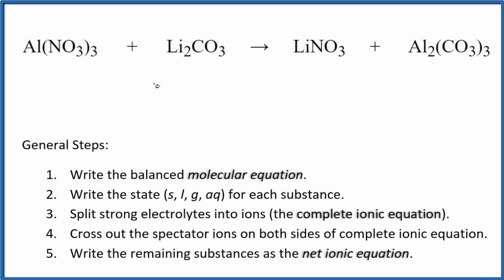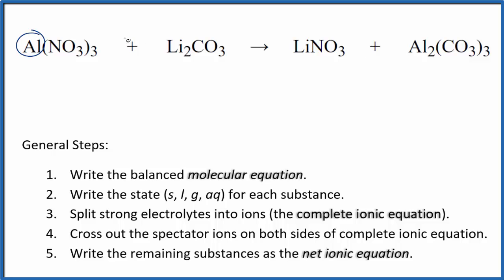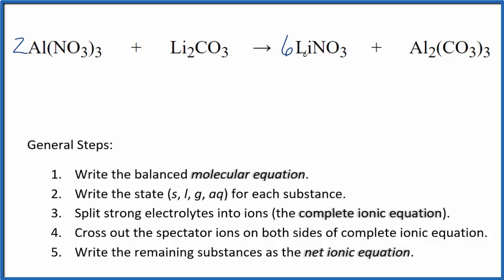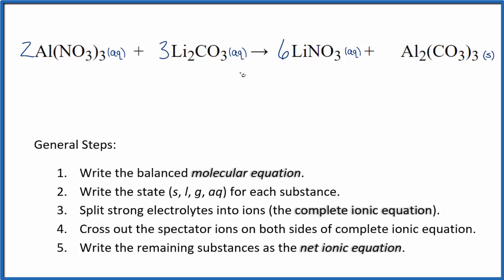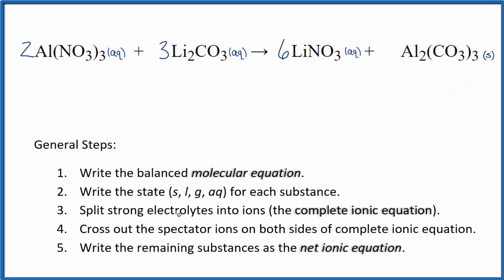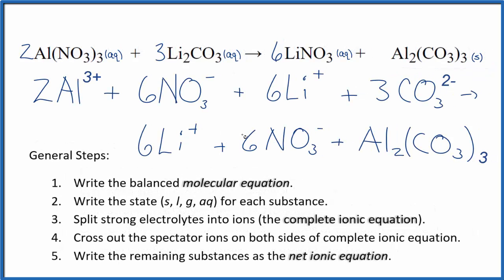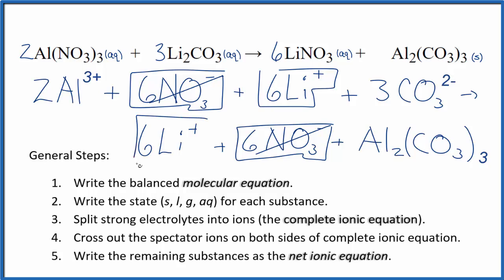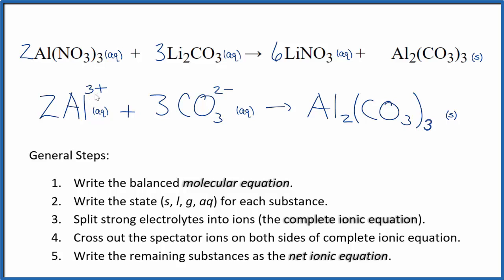How to Write the Net Ionic Equation for Al(NO3)3 + Li2CO3 = LiNO3 + Al2(CO3)3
There are three main steps for writing the net ionic equation for Al(NO3)3 + Li2CO3 = LiNO3 + Al2(CO3)3 (Aluminum nitrate + Lithium carbonate ). First, we balance the molecular equation. Second, we write the states and break the soluble ionic compounds into their ions (these are the strong electrolytes with an (aq) after them). Finally, we cross out any spectator ions. These are the ions that appear on both sides of the ionic equation.

Important Skills

More Practice

General Steps:

1. Write the balanced molecular equation.
2. Write the state (s, l, g, aq) for each substance.
3. Split soluble compounds into ions (the complete ionic equation).
4. Cross out the spectator ions on both sides of complete ionic equation.
5. Write the remaining substances as the net ionic equation.